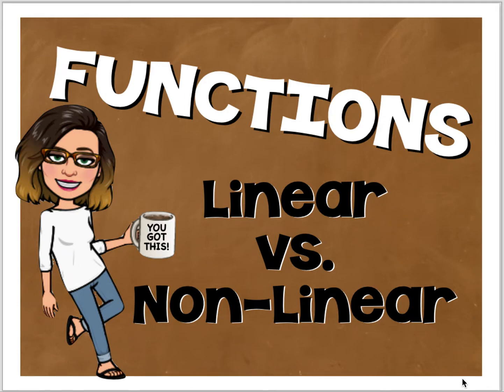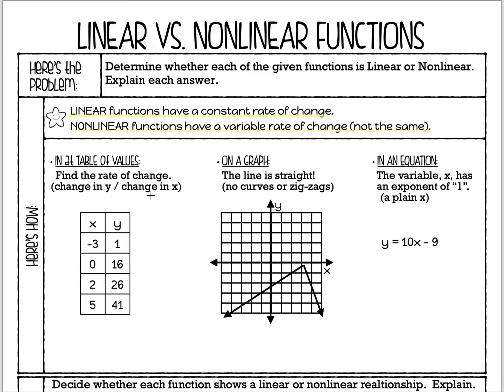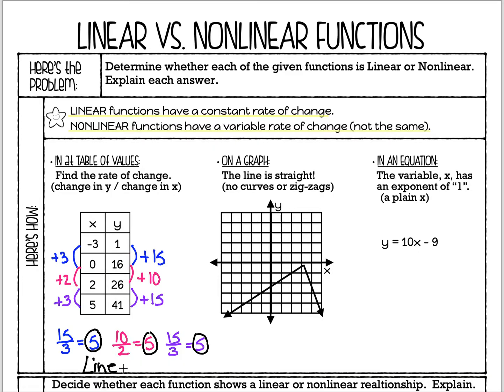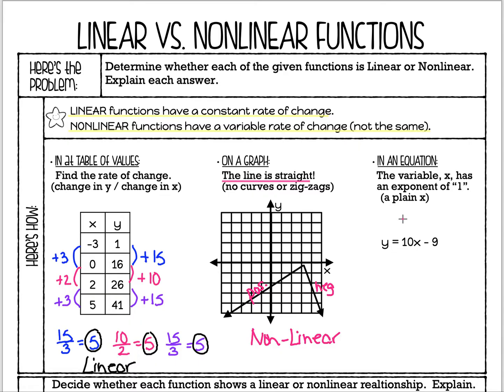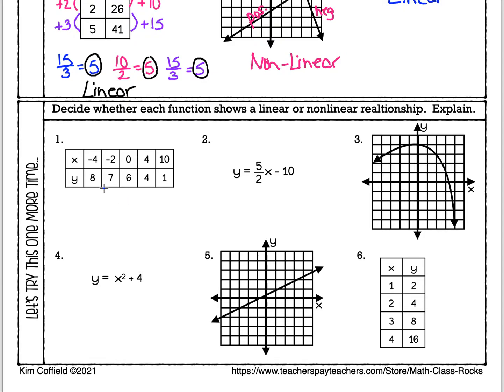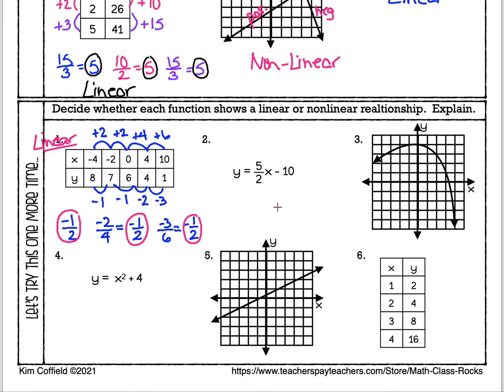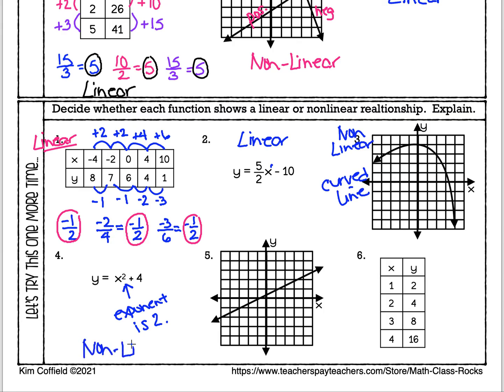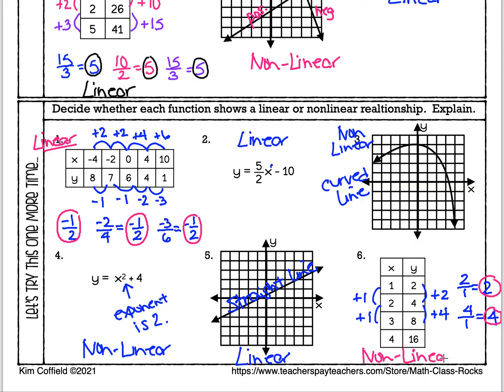Linear vs Nonlinear Functions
Learn how to determine whether tables, graphs, and functions show linear or nonlinear relationships.